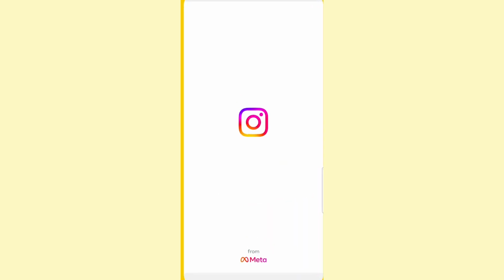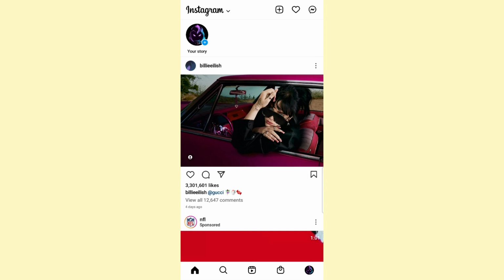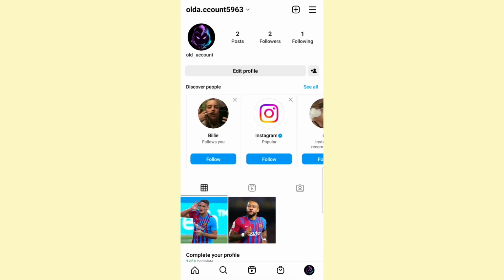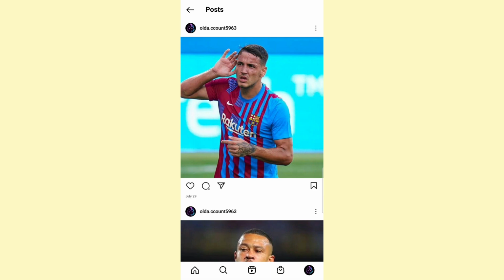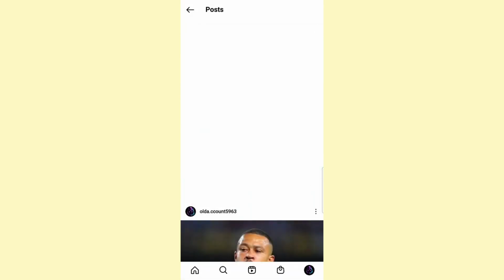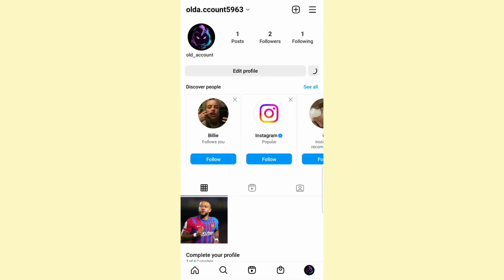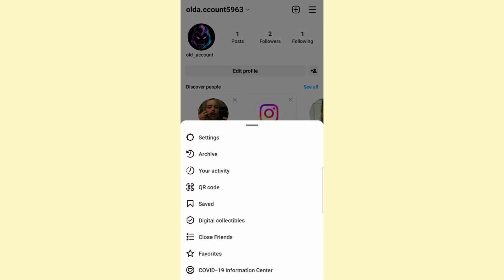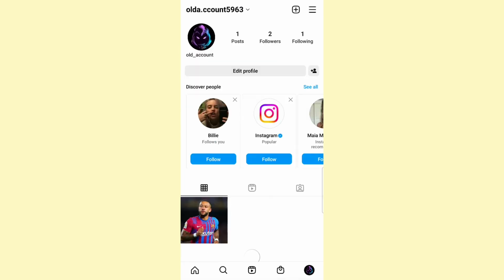How to Make Instagram Posts Private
Learn How to Make Instagram Posts Private. It is really easy to do and learn to do it in just a few minutes by following this super helpful tutorial.